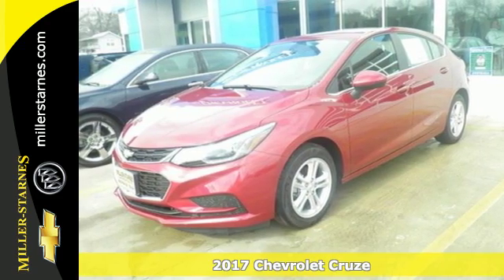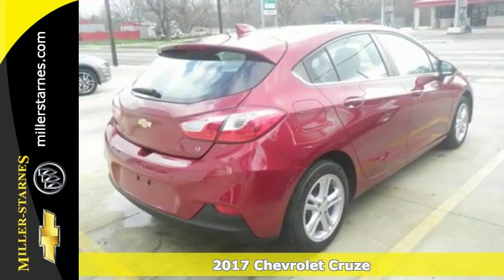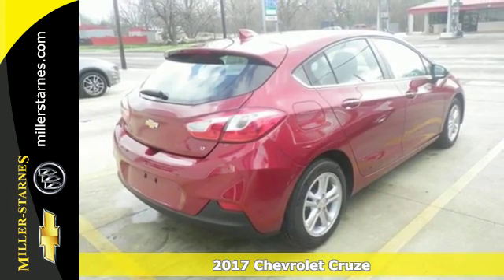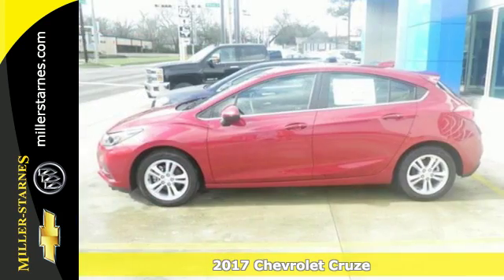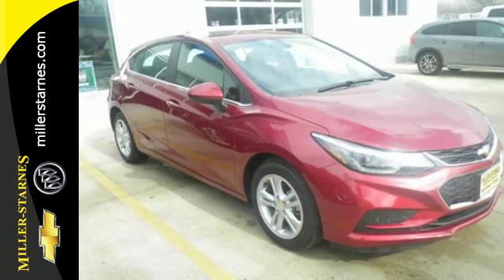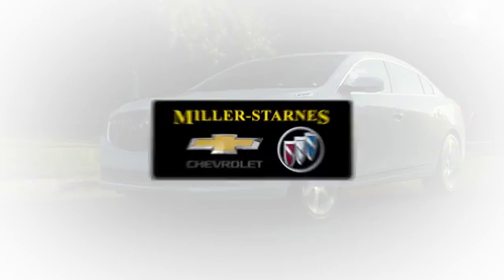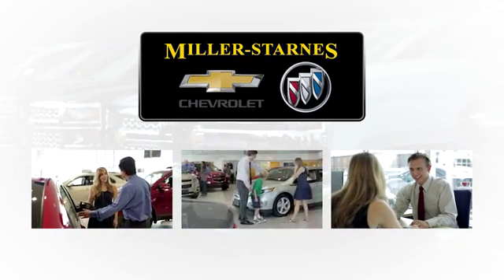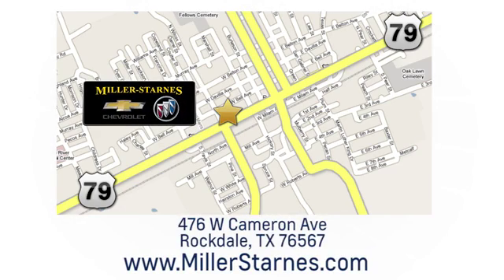New 2017 Chevrolet Cruze Rockdale Austin, TX #2834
Year: 2017
Make: Chevrolet
Model: Cruze
Trim: 4dr HB 1.4L LT w/1SD
Engine: 1.4L 4 Cylinder Engine
Transmission: 6-SPEED A/T
Color: CAJUN RED TINTCOAT
Interior: JET BLACK
Stock #: 2834
VIN: 3G1BE6SM6HS554136
Moonroof, Heated Seats, Aluminum Wheels, SUNROOF PACKAGE, Turbo Charged Engine, Onboard Communications System, Satellite Radio. CAJUN RED TINTCOAT exterior and JET BLACK interior, LT trim. FUEL EFFICIENT 38 MPG Hwy/29 MPG City! AND MORE! KEY FEATURES INCLUDE: Back-Up Camera, Satellite Radio, Onboard Communications System, Aluminum Wheels Rear Spoiler, Steering Wheel Controls, Heated Mirrors, Electronic Stability Control, Bucket Seats. OPTION PACKAGES: SUN AND SOUND PACKAGE includes (ZLA) Technology Package [includes (IO5) Chevrolet MyLink Radio, (UQA) Bose premium 9-speaker system, (UDD) color Driver Information Center and (UMN) miles/kilometers speedometer instrumentation] and (ZLN) Sunroof Package [includes (CF5) power sunroof, (D6I) driver and front passenger illuminated vanity mirrors visors and (C93) interior ambient lighting], CONVENIENCE PACKAGE includes (ATH) Keyless Open, (BTM) Keyless Start, (KA1) heated driver and front passenger seats and (AH5) driver 8-way power seat adjuster, and (BTV) remote vehicle starter system [with automatic transmission only]; deletes (KTF) primary foldable key, CAJUN RED TINTCOAT, ENGINE, 1.4L TURBO DOHC 4-CYLINDER DI with Continuous Variable Valve Timing (CVVT) (153 hp [114.08 kW] @ 5600 rpm, 177 lb-ft of torque [239 N-m] @ 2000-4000 rpm) (STD), TRANSMISSION, 6-SPEED AUTOMATIC (STD), SUNROOF PACKAGE (CF5) power sunroof, (D6I) driver and front passenger illuminated vanity mirrors visors and (C93) interior ambient lighting, TECHNOLOGY PACKAGE includes (UQA) Bose premium 9-speaker system, (UDD) color Driver Information Center and (UMN) miles/kilometers speedometer instrumentation (Also includes (IO5) Chevrolet MyLink Radio. AUDIO SYSTEM FEATURE, BOSE PREMIUM 9-SPEAKER SYSTEM, KEYLESS START, KEYLESS OPEN Horsepower calculations based on trim engine configuration. Fuel economy calculations based on original manufacturer data for trim engine configuration. Please confirm the accuracy of the included equipment by calling us prior to purchase.

.Our Service Hours Are:

7:30 am to 5:30 pm Monday through Friday

Our Sales Hours Are:

8:00 am to 5:30 pm Monday through Friday

8:00 am to 12:00 pm on Saturday

Address:
476 W Cameron Ave